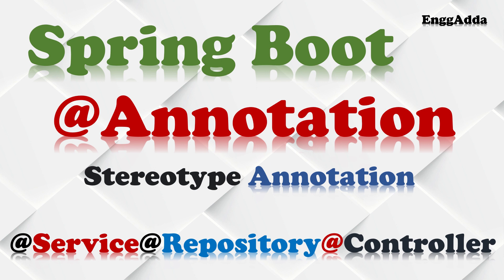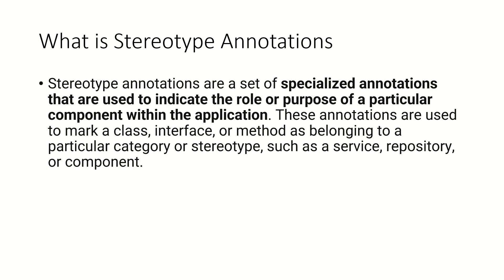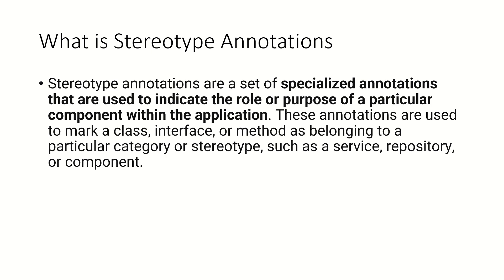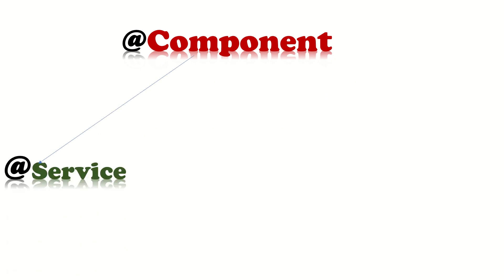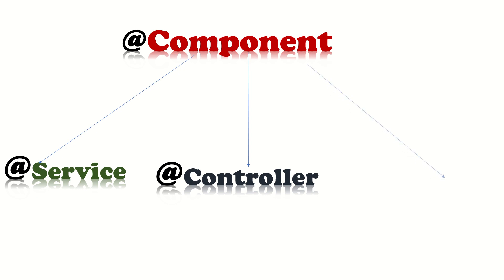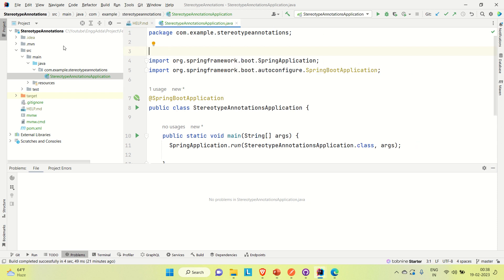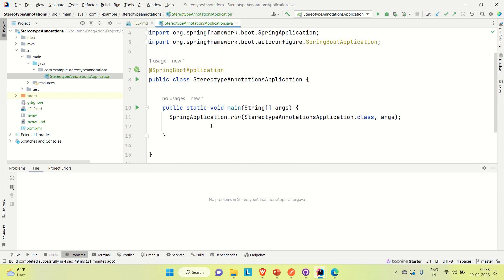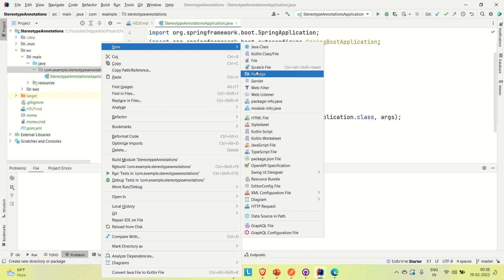Spring Boot Annotations| Spring Boot Stereotype Annotation|@Component@Service@Repository@Controller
Spring Boot Annotations| Spring Boot Stereotype Annotation|@Component@Service@Repository@Controller |EnggAdda|@enggadda